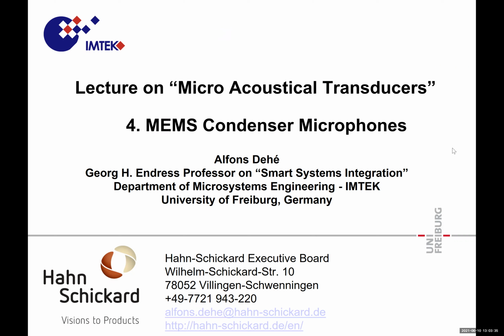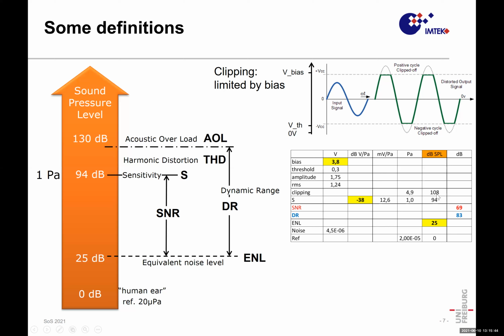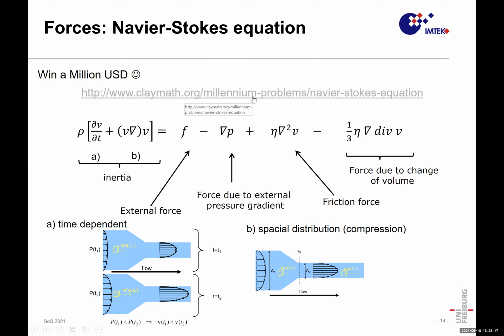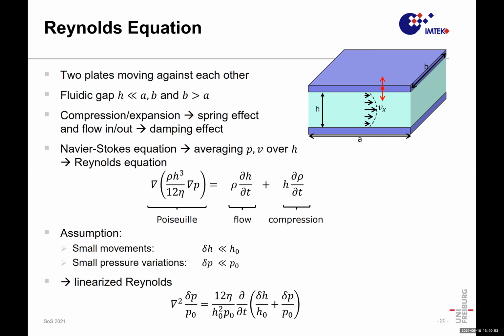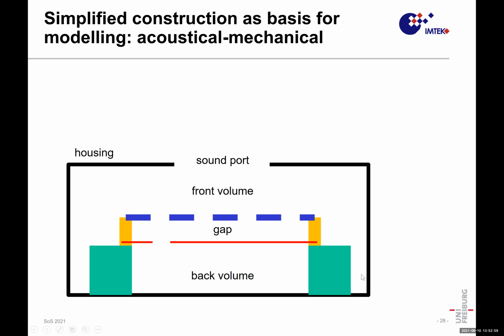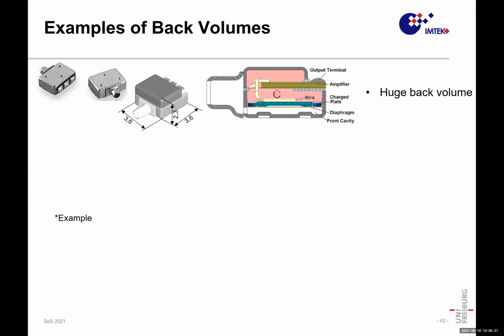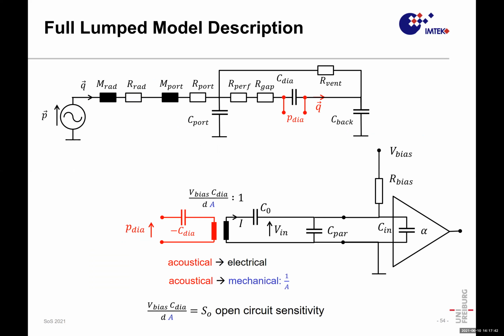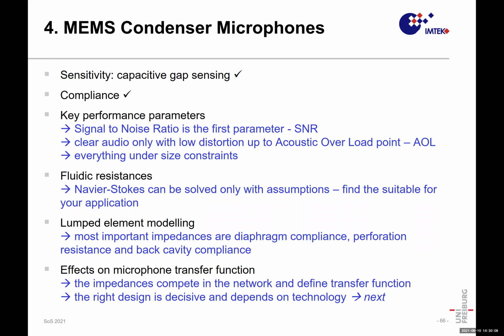04 MEMS Condenser Microphones 1